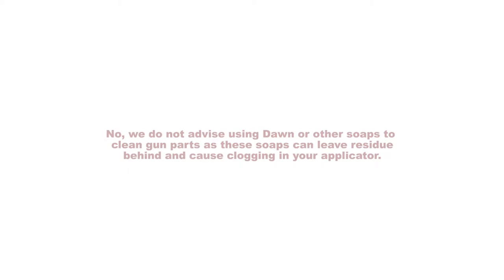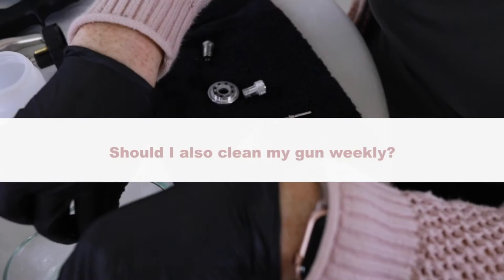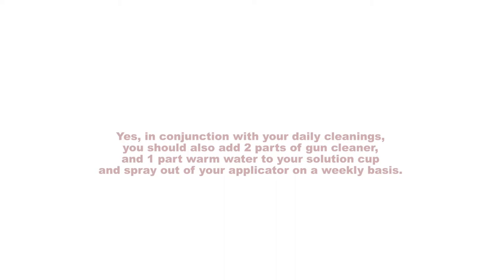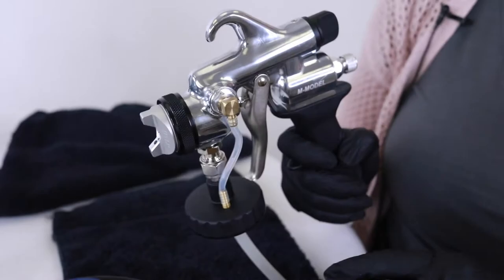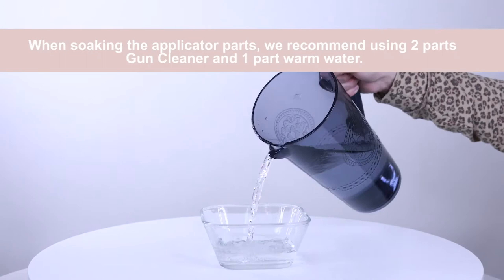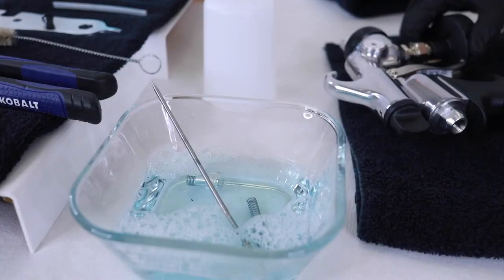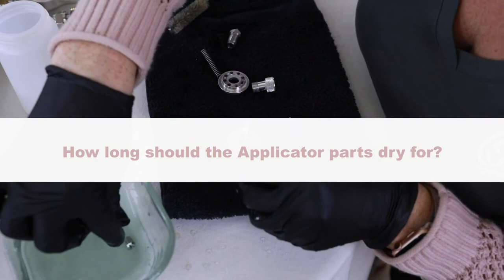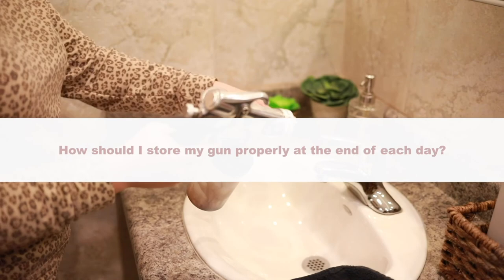SJOLIE Spray Tan | Spray Tan Gun Cleaning FAQ's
𝐒𝐩𝐫𝐚𝐲 𝐓𝐚𝐧 𝐆𝐮𝐧 𝐂𝐥𝐞𝐚𝐧𝐢𝐧𝐠 𝐅𝐀𝐐'𝐬

If you have any questions regarding cleaning your spray tan applicator, please feel free to visit our channel on Spray Tan Equipment for FAQ's and more helpful tips - or simply give our helpful staff a call at (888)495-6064!

For more information on our gorgeous spray tan solutions and retail products,